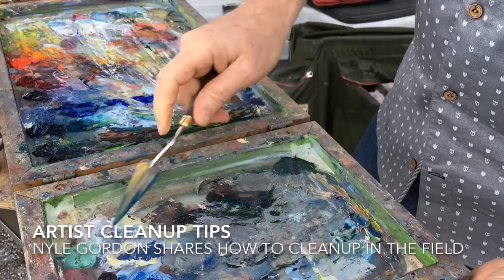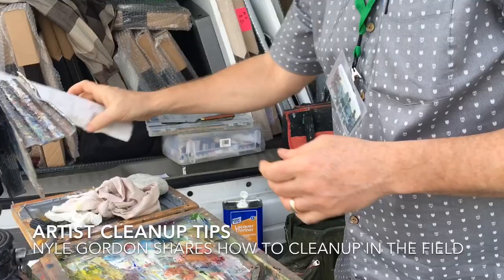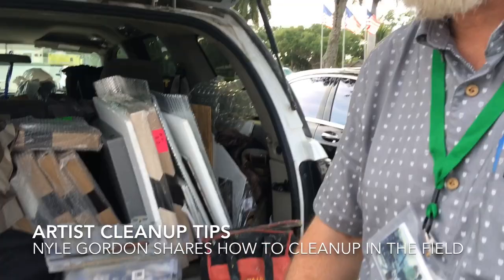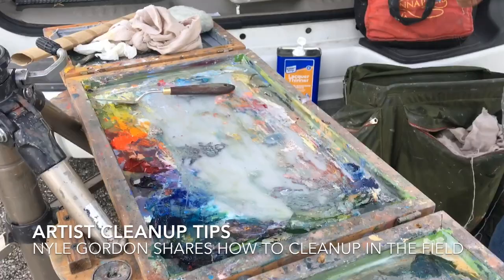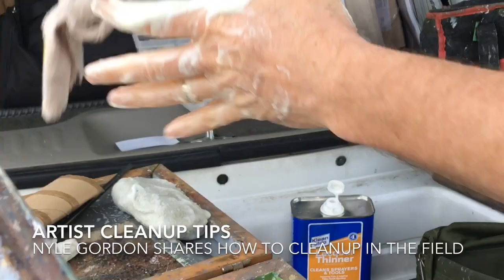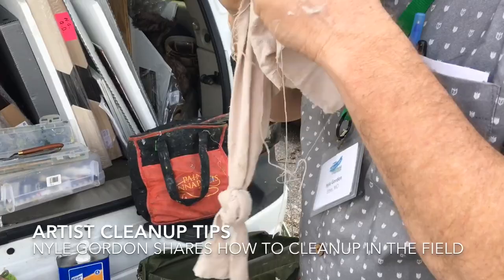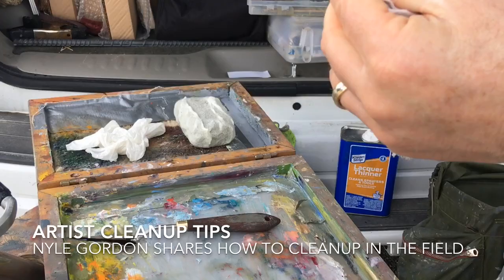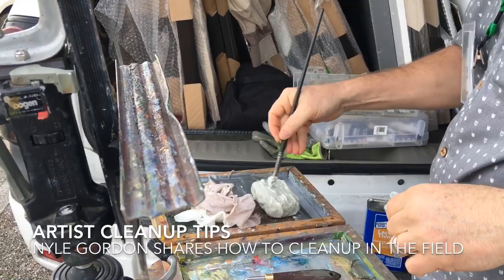Painting Cleanup Tips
Plein Air Artist Nyle Gordon Shares How He Cleans Equipment in the Field